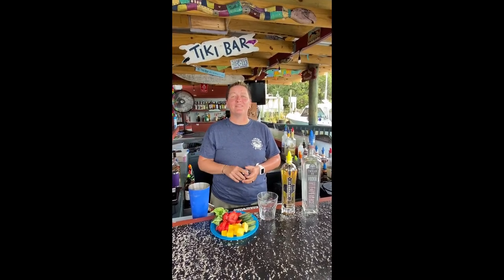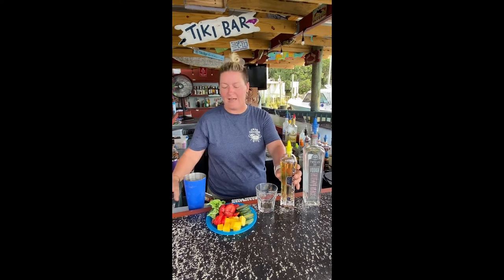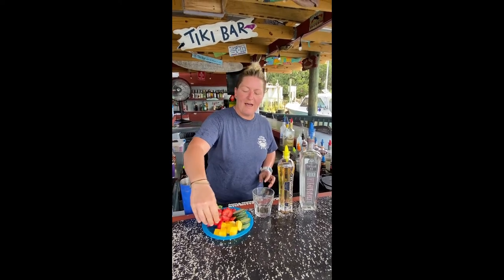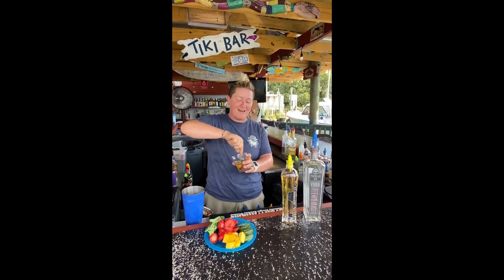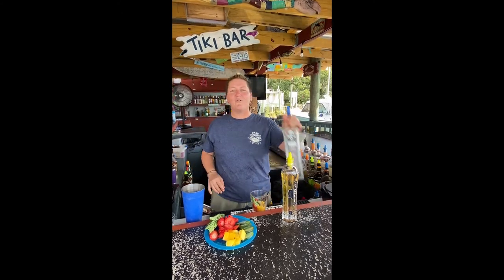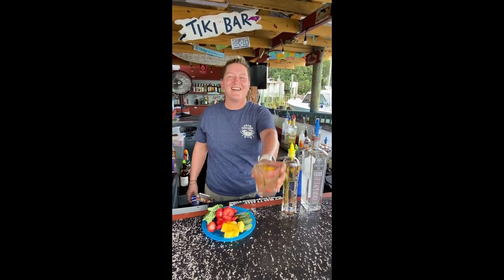2020 2021 photo slide show